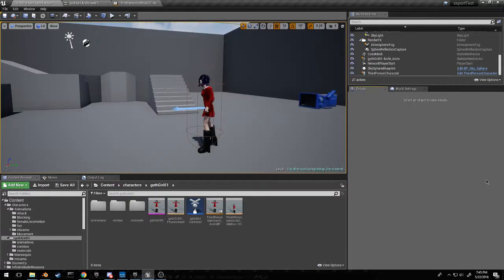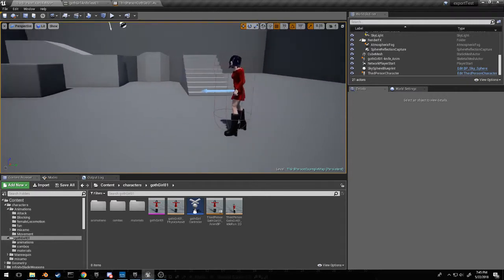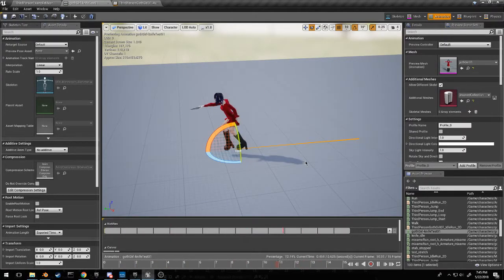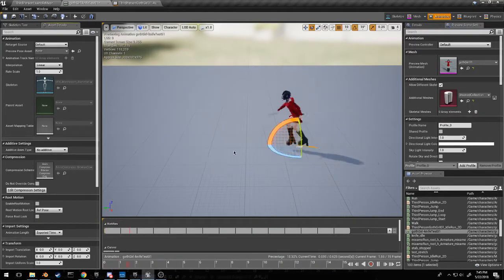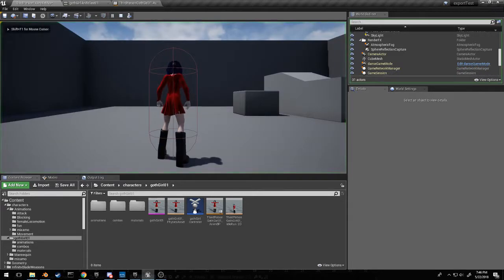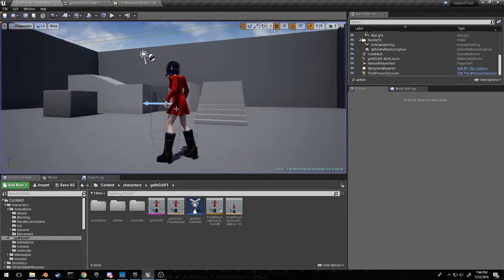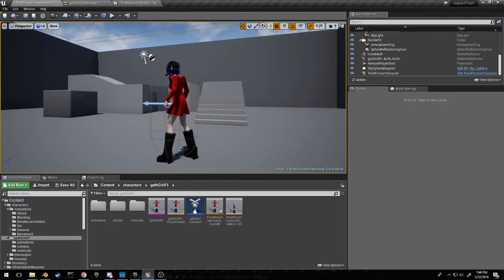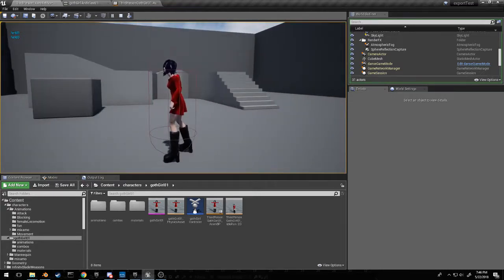Root motion error.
This is another attempt to demonstrate the root motion error I'm having.